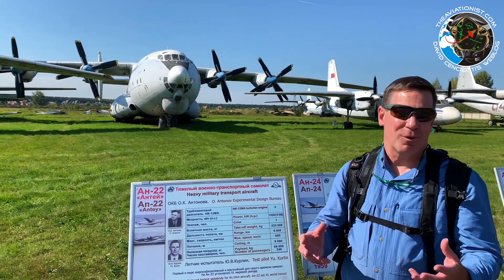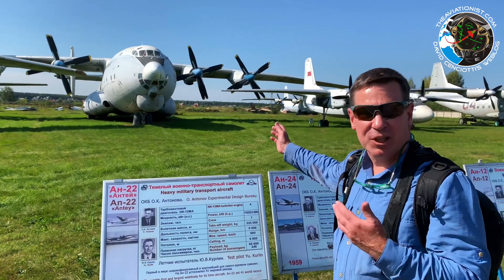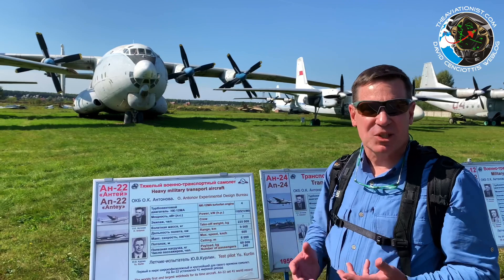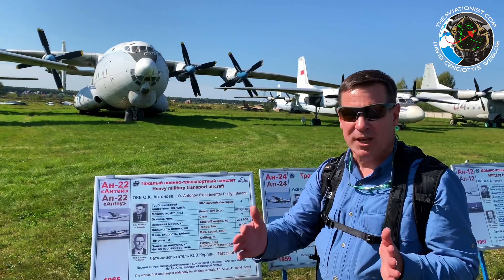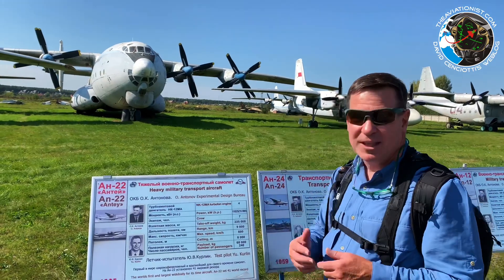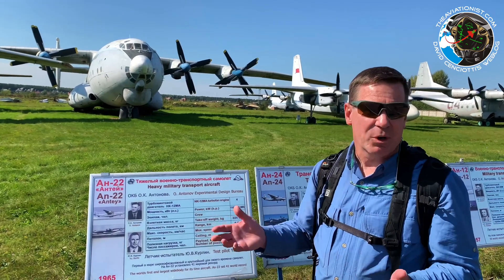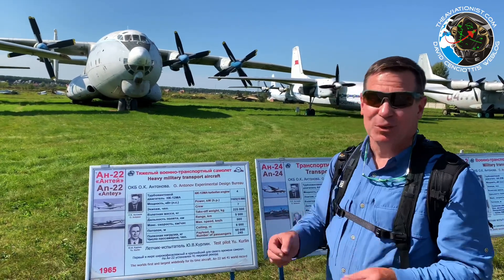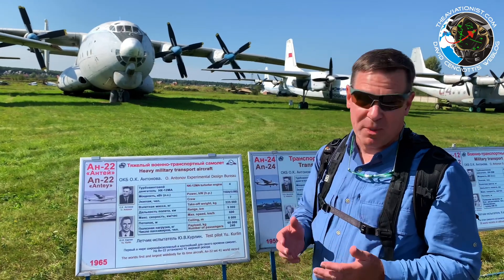The Antonov An-22, the biggest propeller aircraft in the world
The Antonov An-22 "Antei" (Russian: Ан-22 Антей,[1] An-22 Antej; English Antaeus) (NATO reporting name "Cock") is a heavy military transport aircraft designed by the Antonov Design Bureau in the Soviet Union.

Here’s a quick look at the example on display at Central Air Force Museum in Monino, Russia, by our correspondents Tom Demerly and Lance Riegle.